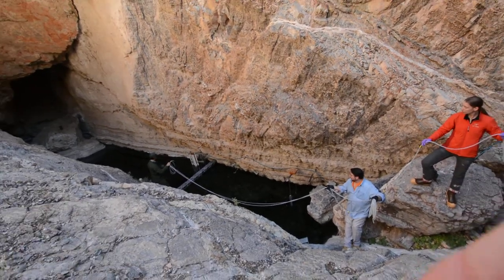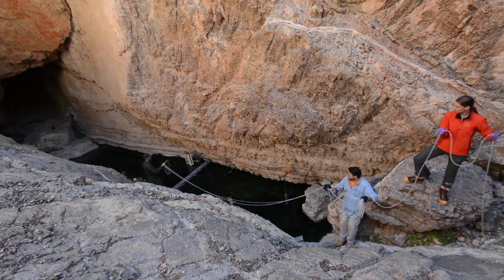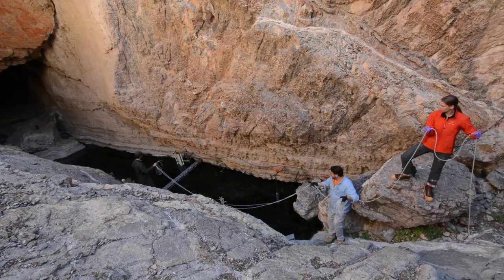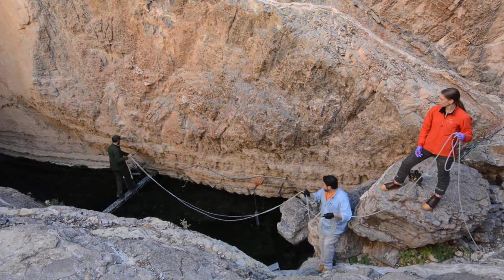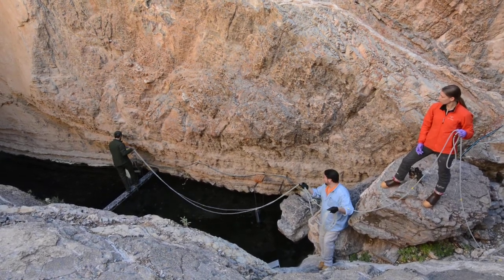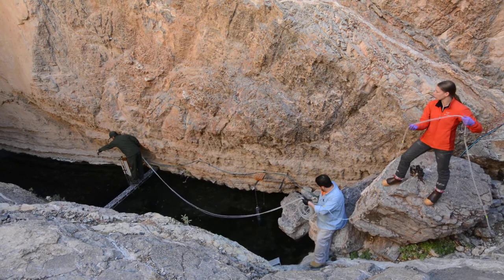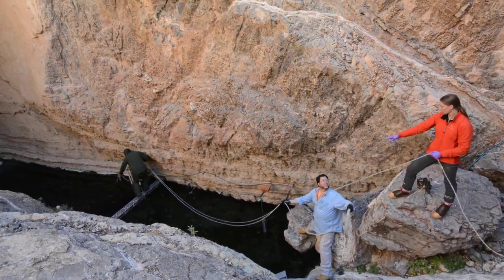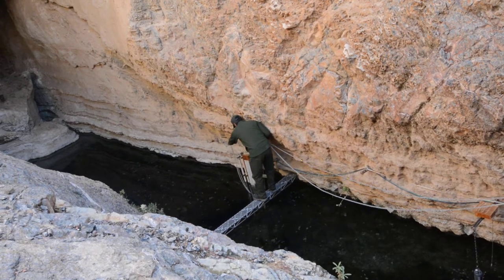Searching for Microbial Dark Matter - Devil's Hole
Field work for NSF funded Geneology of Life project on characterize the genomic diversity of novel microbes. Sampling at Devil's Hole.